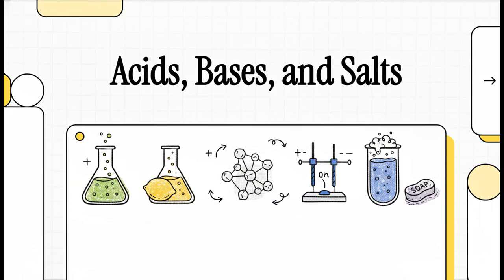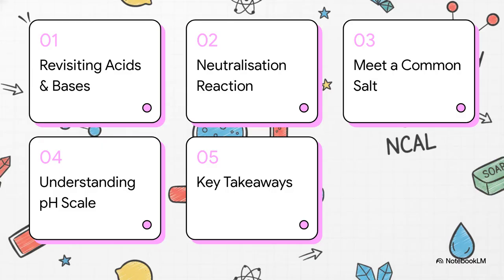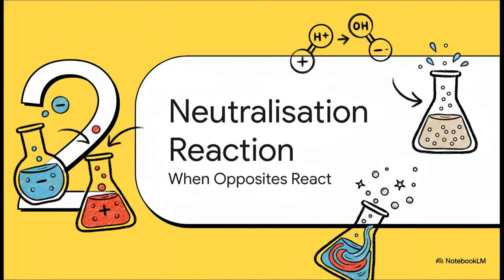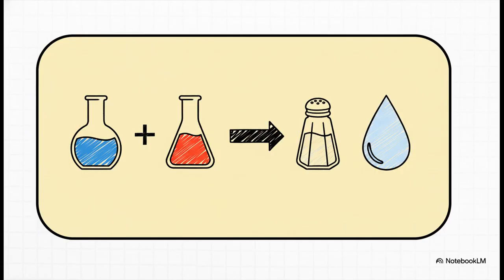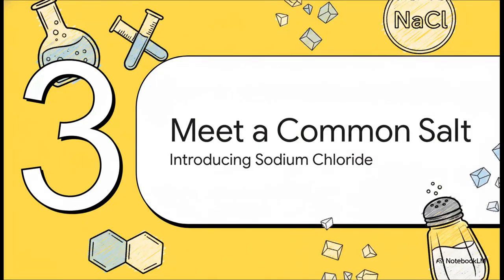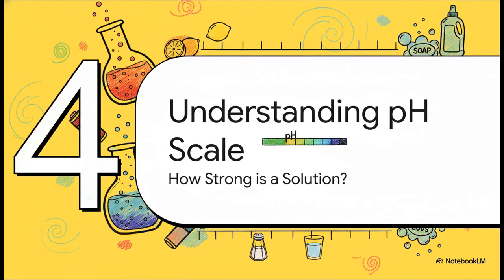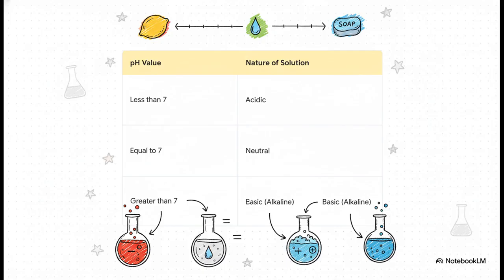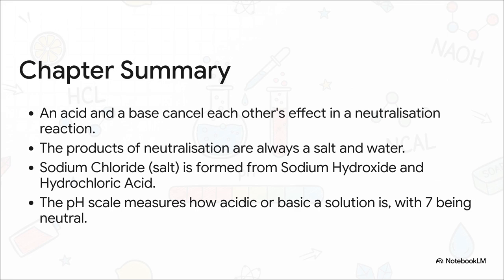Class X - Chemistry - Acids, Bases and Salts - 7. Salts and Chemicals from Common Salt